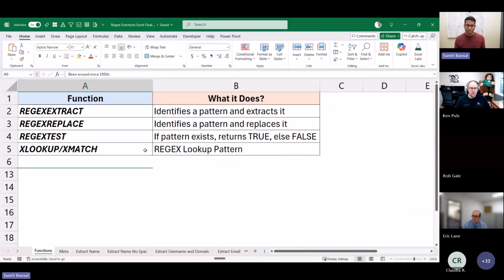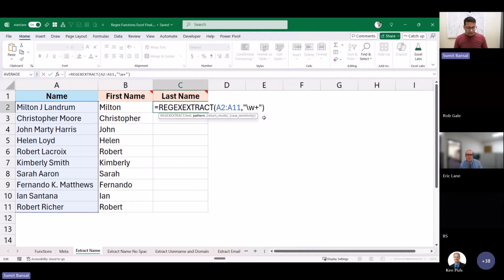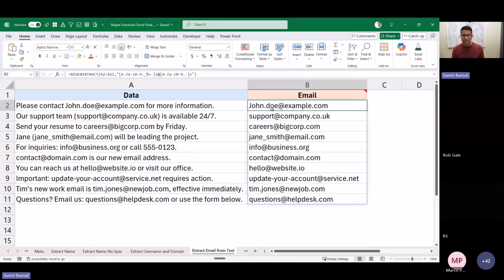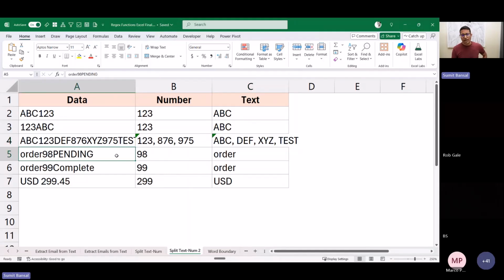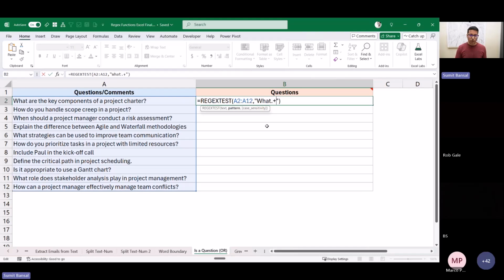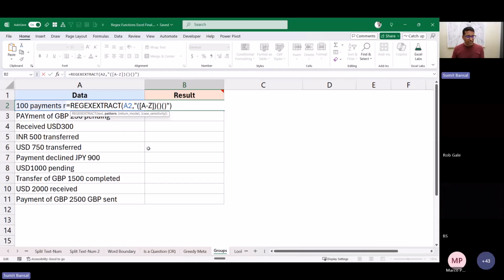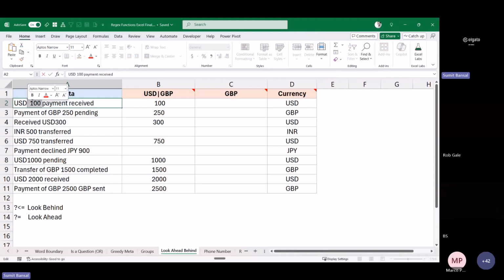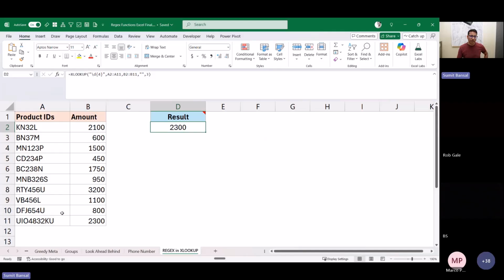Advanced Data Cleaning with NEW Regex Functions in Excel | Sumit Bansal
In this session, Microsoft MVP Sumit Bansal will show us how the new Regex functions in Excel can be a powerful tool when it comes to data cleaning in Excel. Never used Regex before? Don't worry—Sumit will walk you through everything you need to know to start using these functions for advanced data cleaning right away. He'll share tons of practical examples from real scenarios, and he'll even demonstrate how you can use AI to create your own Regex patterns without getting lost in the technical details.

SPEAKER PROFILE:
Sumit Bansal is a 12X Microsoft MVP from India who creates Excel tutorials on his Excel website and YouTube channel. He fell in love with the Excel spreadsheets in his role as a financial analyst at IBM and has been creating Excel-related tips and tutorials for more than 15 years now.